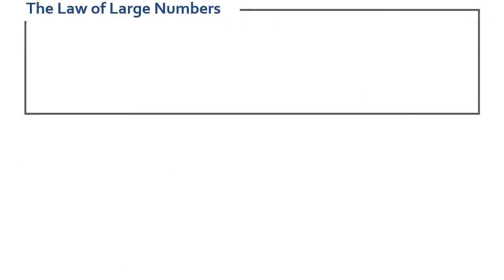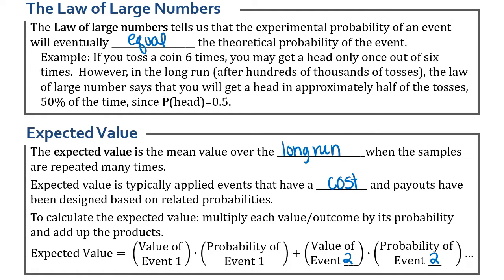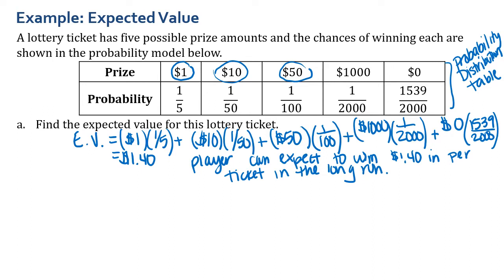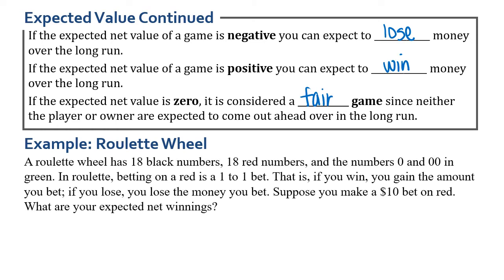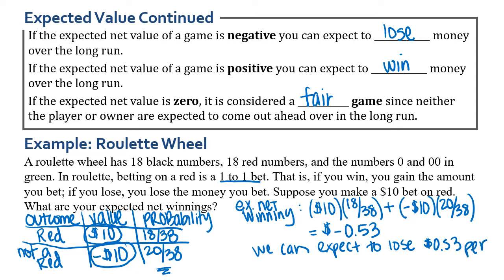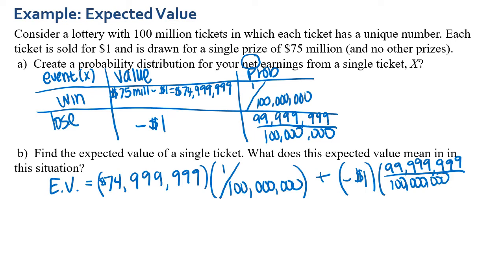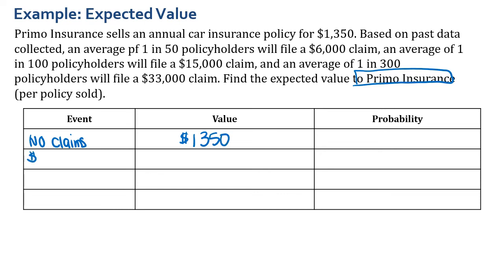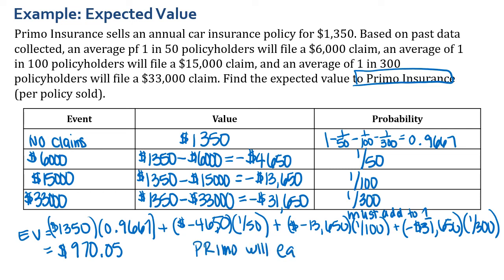4 3 The Law of Large Numbers and Expected Value